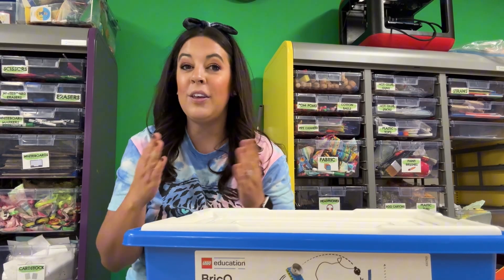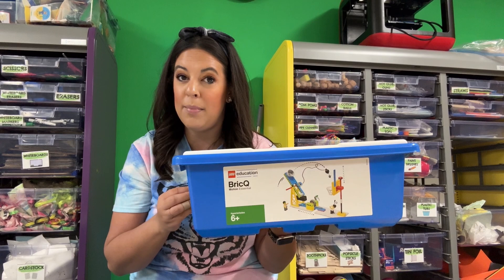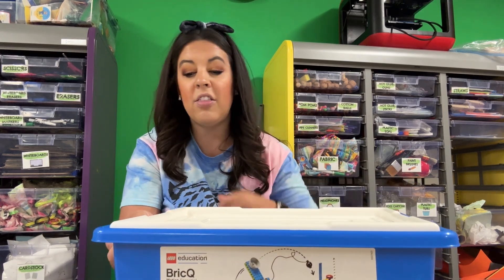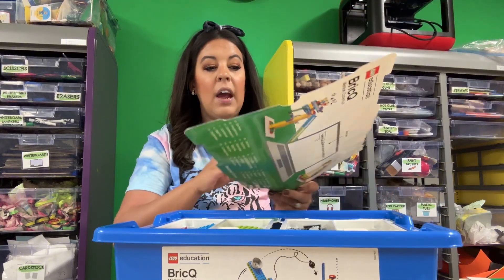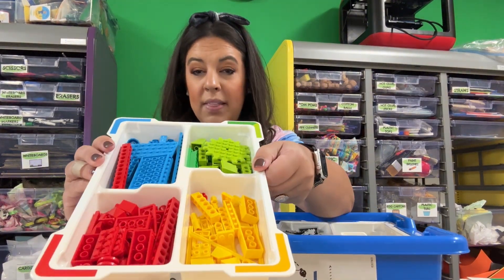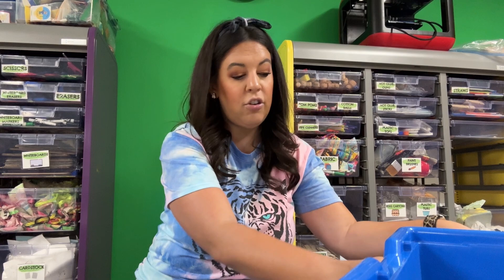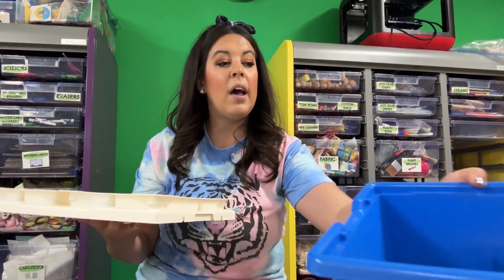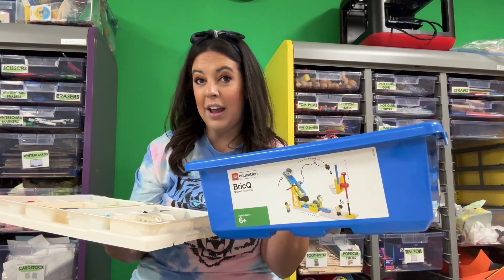Honest Review and Unboxing of LEGO BricQ Education Kit by a STEM Teacher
I’ve used many different LEGO Education Kits with students over the years and it can be hard to decide which kit to purchase and for which grade level.

This kit, BricQ Motion Essential, I have experience using with students in my STEM classes in primarily 2nd & 3rd grades.

There are a variety of builds that are created with the same pieces in the same kit; it’s not a one-and-done type of situation!

The builds connect well with science lessons  that are on the LEGO education website where there are experiments students try after their creation is complete.

Also, this product line is cheaper because students aren’t connecting an electronic component to their build. Hence, you don’t need any external devices to build with these kits. They are essentially screen-free if that’s what you’re looking for!

(If you want coding with your LEGO Education Kits, look into the Spike Essential for Elementary & Spike Prime for Middle School.)

If you are an educator, your school can purchase through the LEGO Education website.